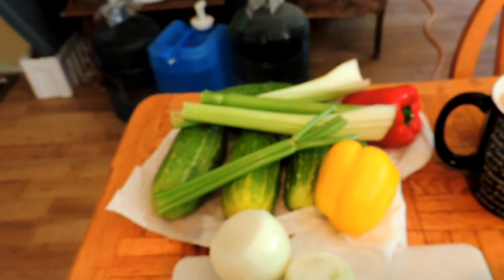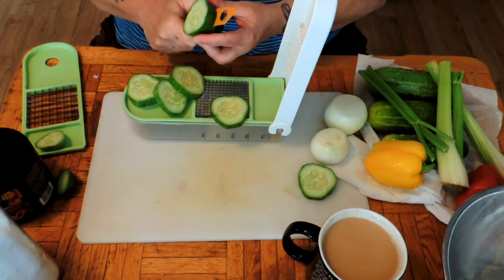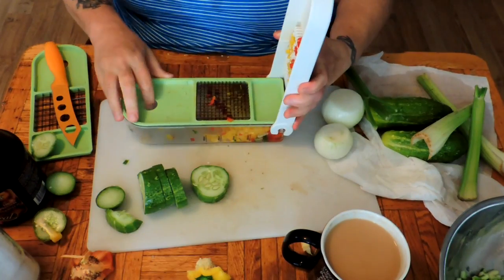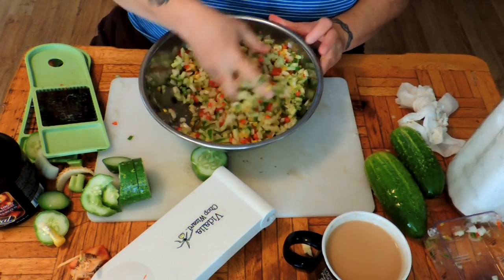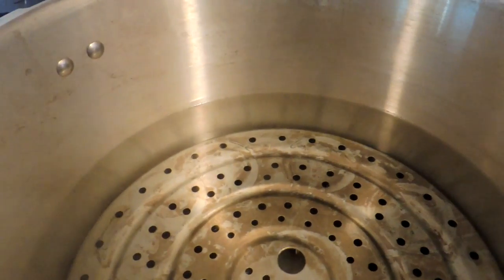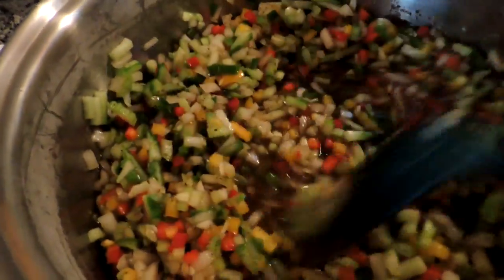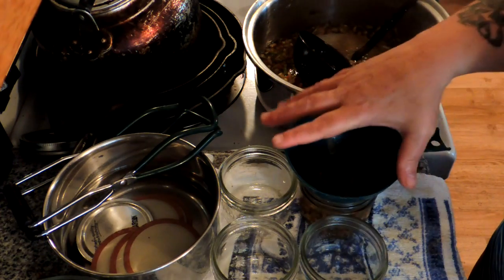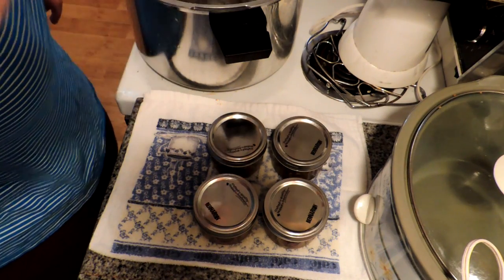Cucumber Relish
let's face it..even if you don't eat hot dogs..home made relish is ALWAYS handy! Add it to mayonnaise for home made tarter sauce..you may not use it much..but its good to have it on hand just in case! RELISH! RELISH IT!